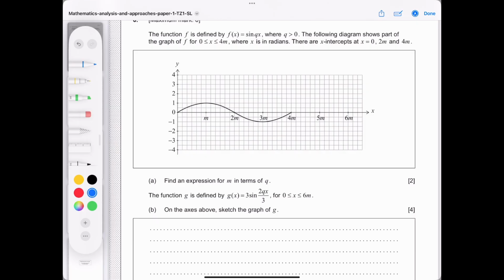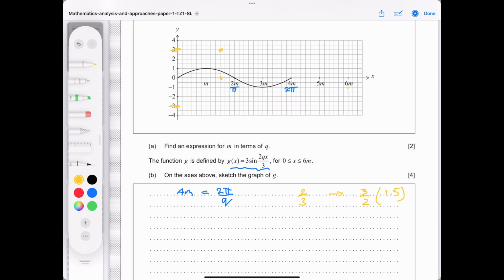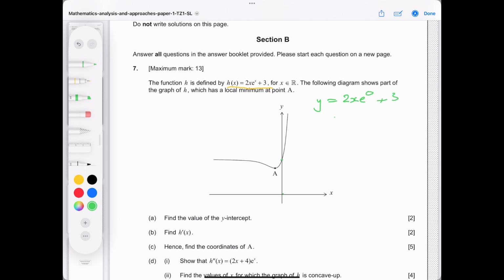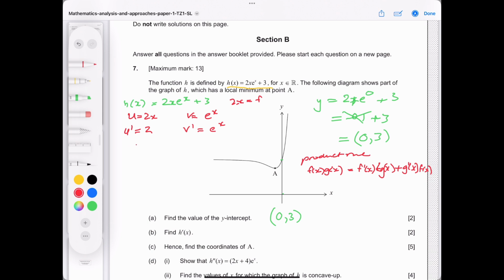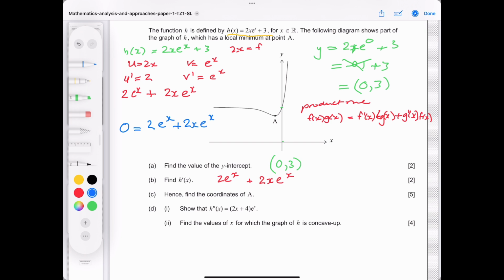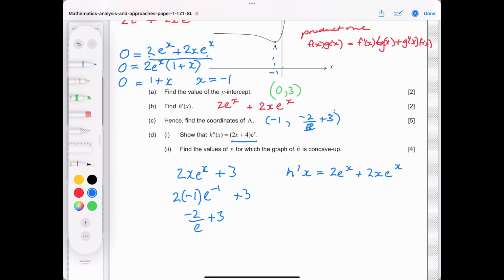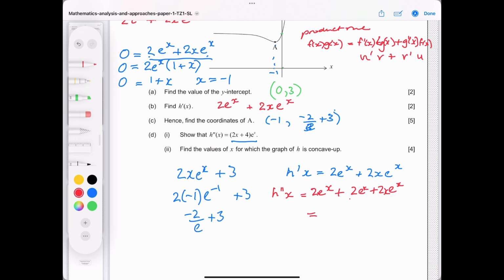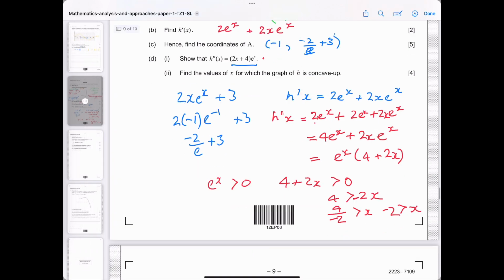IBac standard AA 8 May 2023 Q6,7